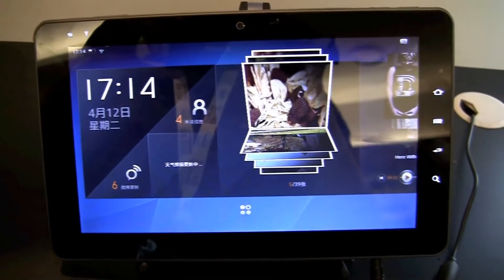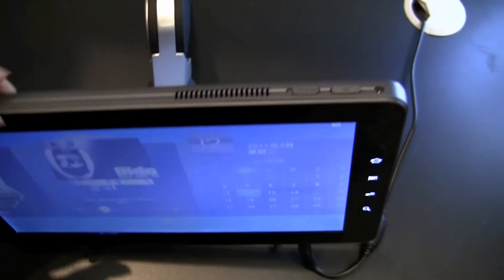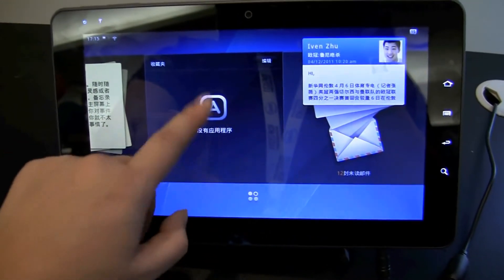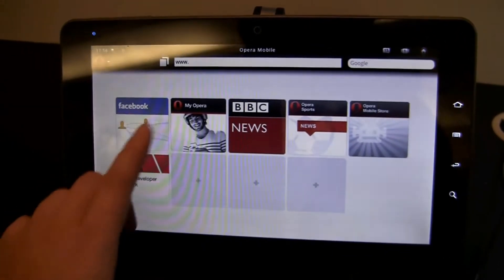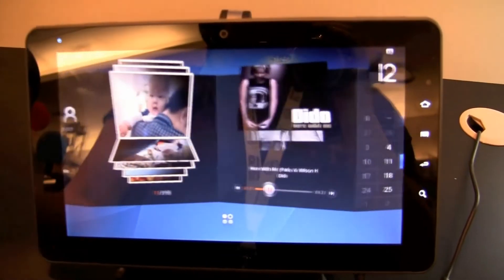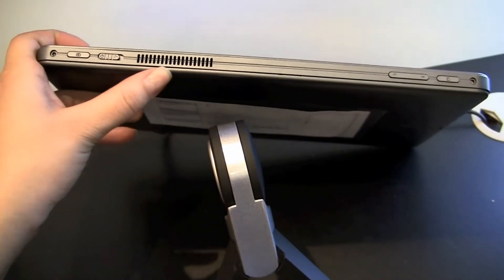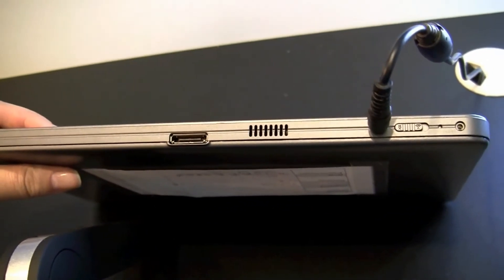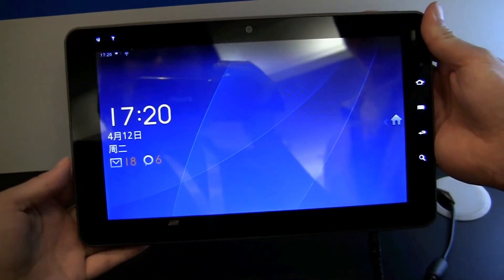MeeGo Gets A New Look At IDF Beijing 2011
we had a chance to look at the MeeGo tablets that were on display at the "MeeGo Fair" that took place after the press announcement. The hardware is new and is looking to get branded by an OEM and is based on Oaktrail. Its a 10.1 inch device with a 10mm thickness running the Z670 1.50GHz processor with an 1GB or RAM and an SSD of an unknown size.